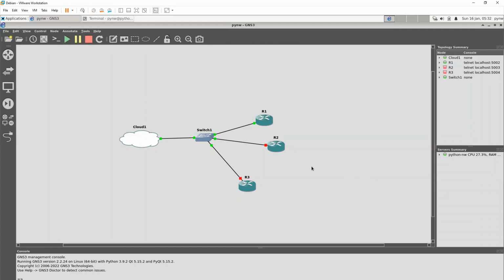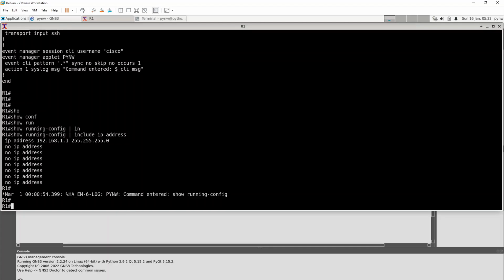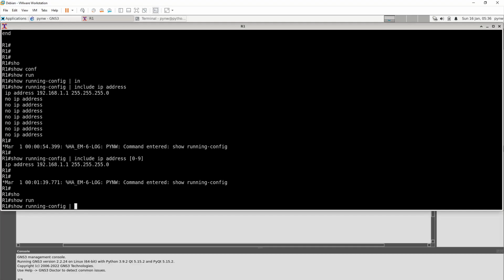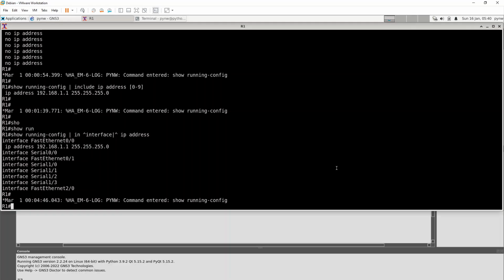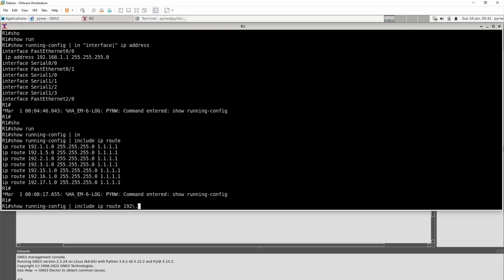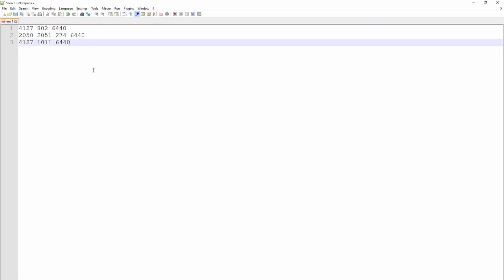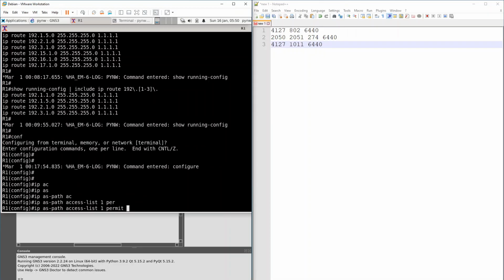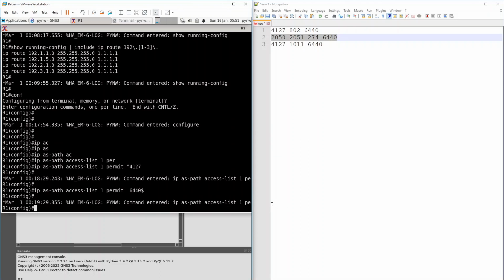Regex in Cisco IOS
from expert instructor Aidar Khairullin.